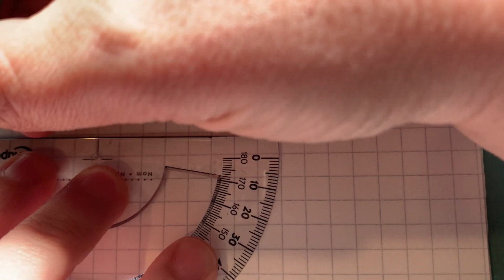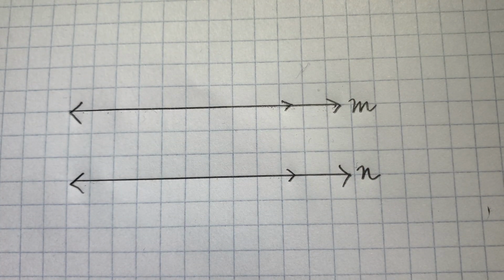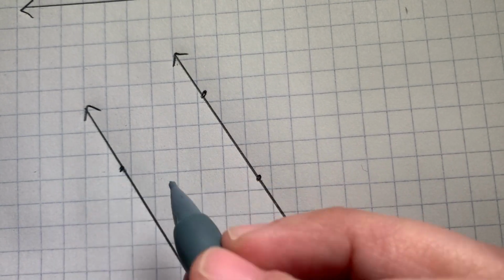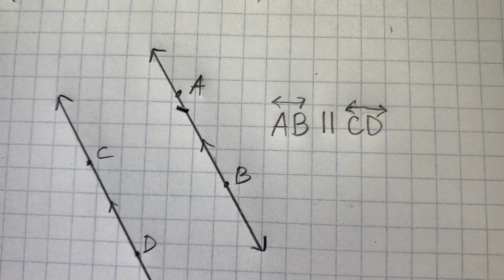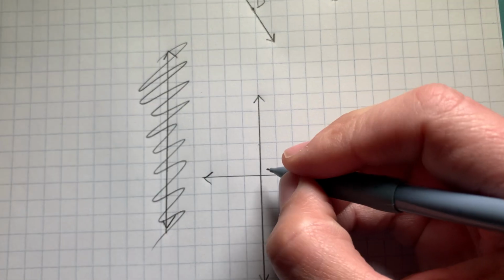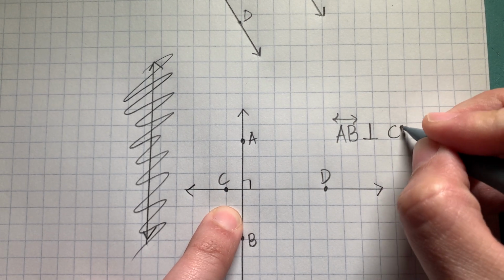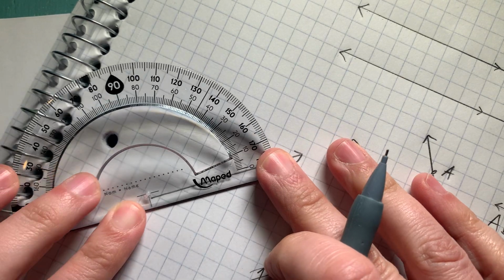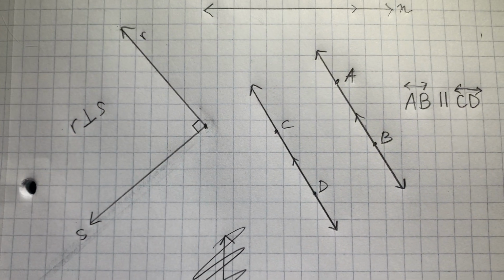EXTENSION: Different Types of Lines